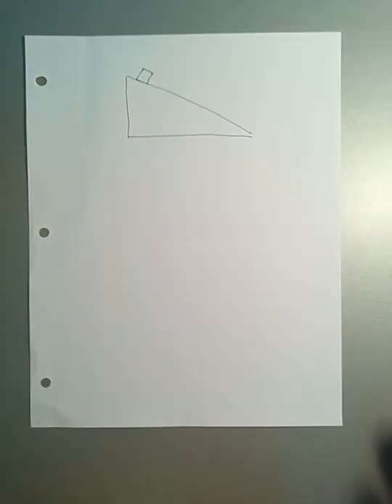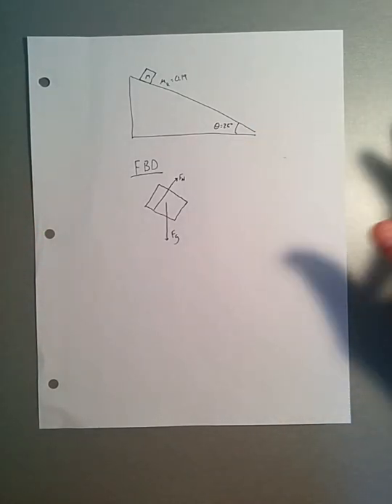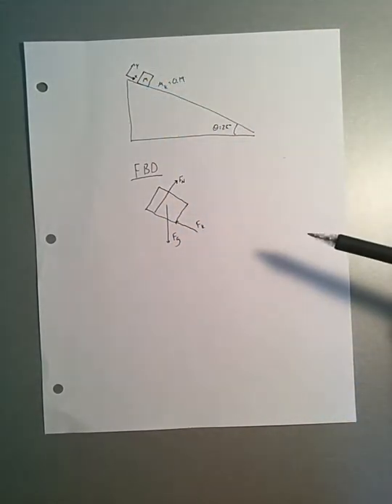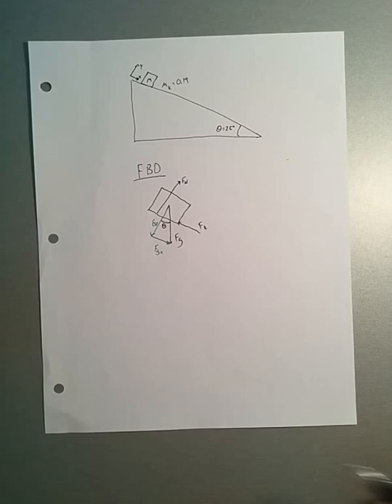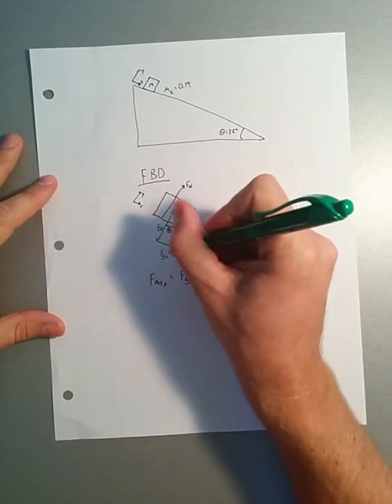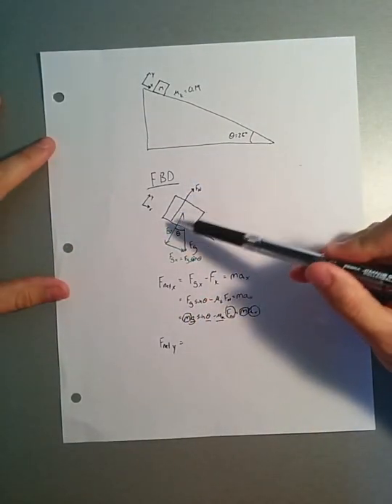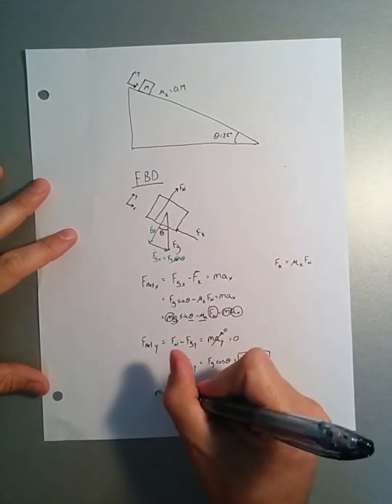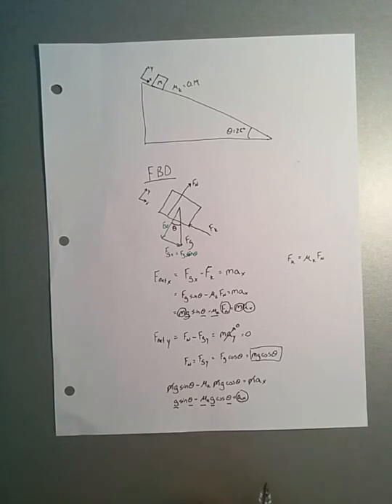Solving Friction and Slope Problems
This is an example of solving a kinetic friction problem on a slope! Advanced!